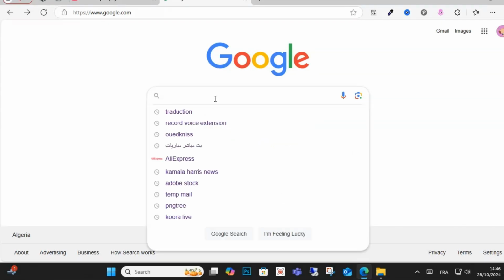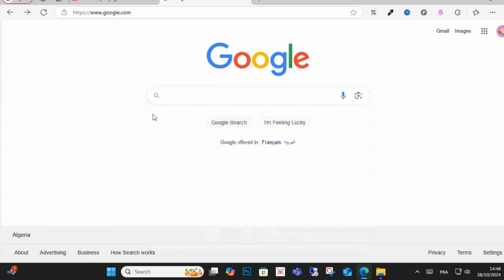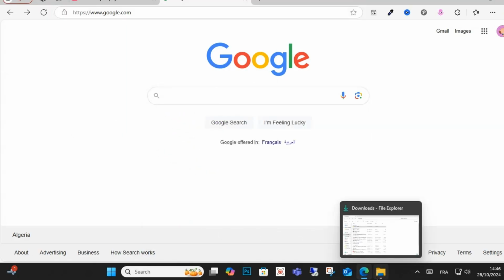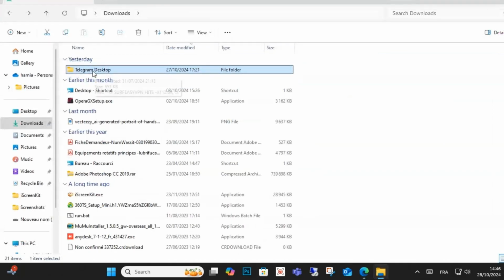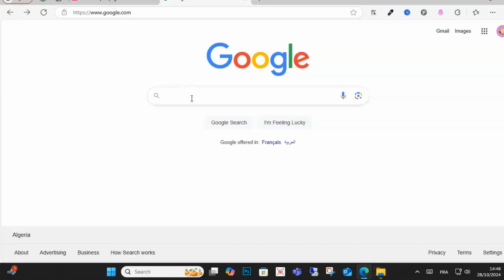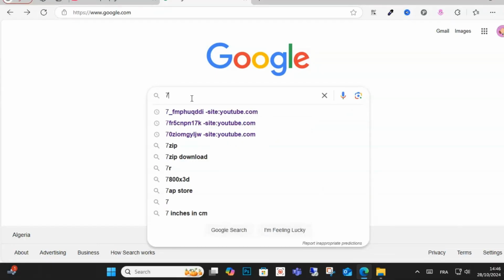How to open pkg files on windows ( easy steps)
in this video i will show how to open pkg files on windows